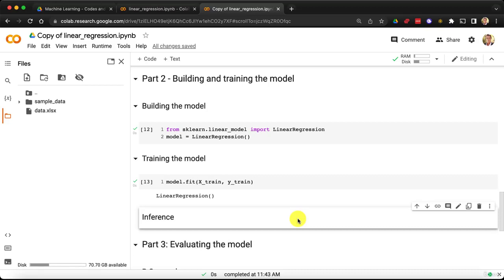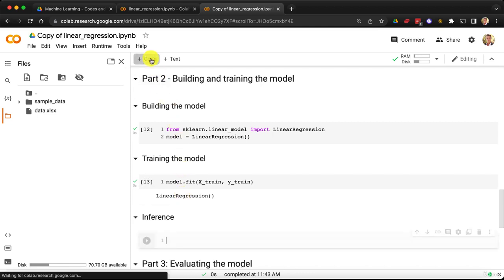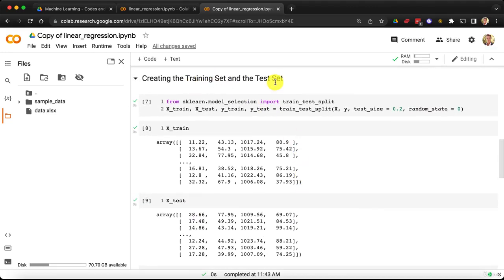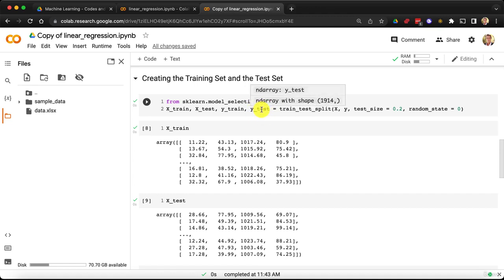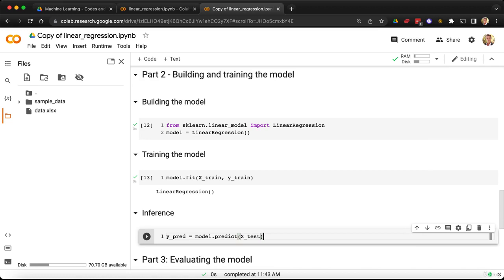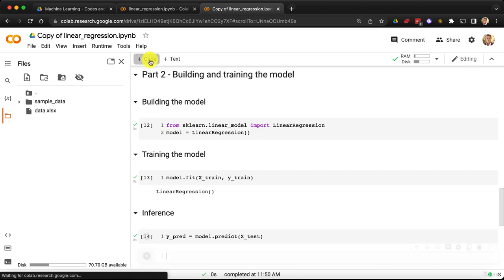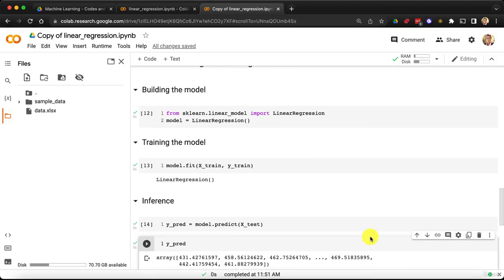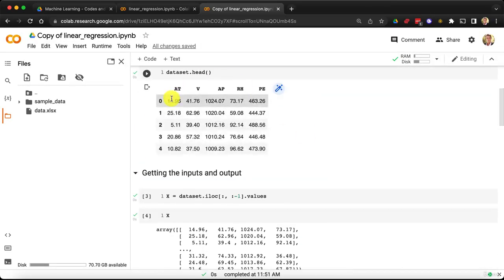13 Linear Regression Hands On Step 7